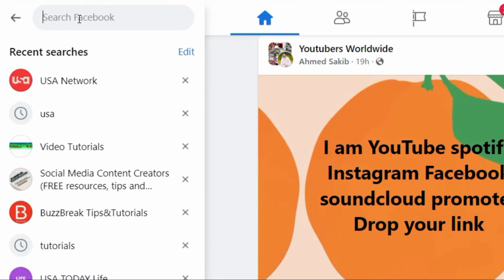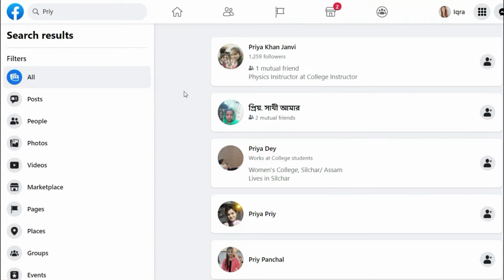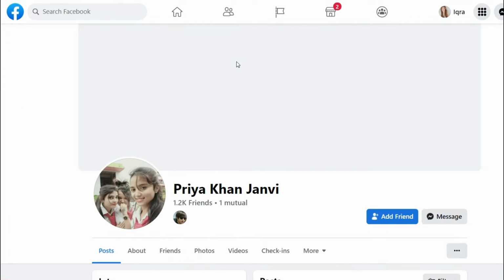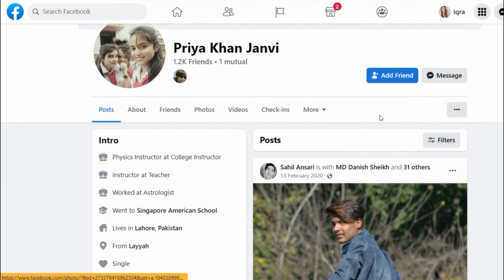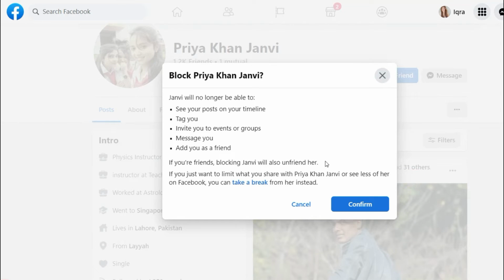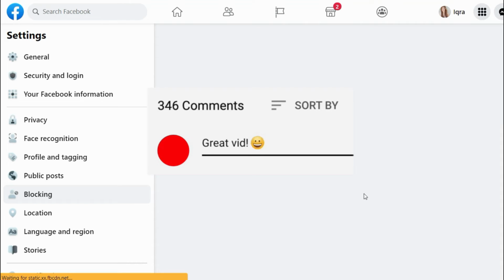How Do You Block Someone on Facebook - Block Facebook Friend | Do It Yourself.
In This Video I Will Show You How to Block Friends on Facebook.

How to Block Someone on Facebook
1. in your preferred browser. This will load your News Feed if you're already logged into Facebook.
2. Click the "Search" field at the top of the window.
3. Type the name of the friend you want to block and press ↵ Enter. A list of Facebook profiles will be displayed in the browser window.
4. Click the profile picture of the friend you want to block.
5. Click horizontal three dots⋯. It's to the right of the profile picture, next to Message.
6. Click Block.
7. Click Confirm. The person you block will automatically be unfriended and will not be able to contact you via Facebook or Messenger.